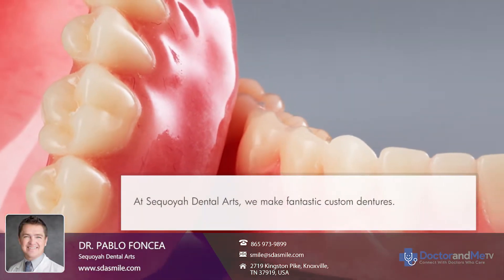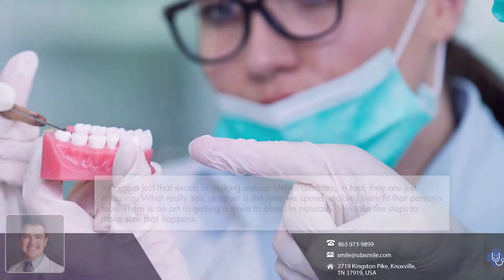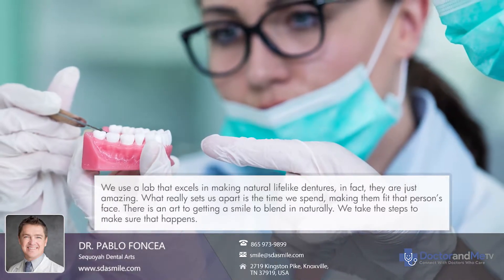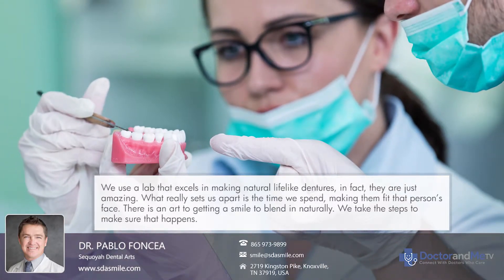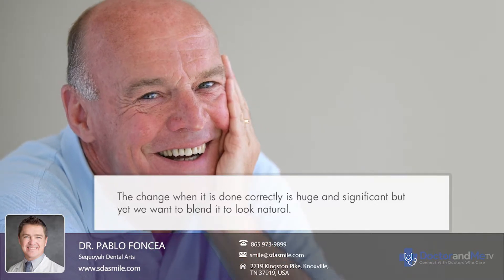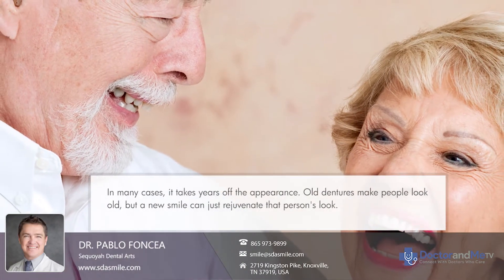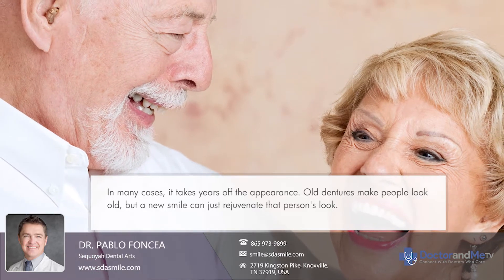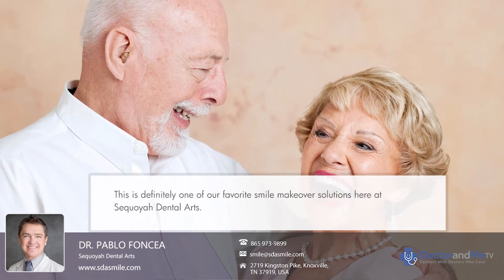Tired with Old Dentures? Why not try customized Dentures? – Dr. Pablo Foncea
Are you tired with your old Dentures? Why not try dentures which will change your appearance? Dr. Pablo Foncea from Sequoyah Dental Arts Knoxville, TV spends time and creates customized dentures for his patients. It will not only change your smile but also your appearance. If you are someone living near Knoxville, TN visit Dr. Pablo Foncea at Sequoyah Dental Arts to learn more.